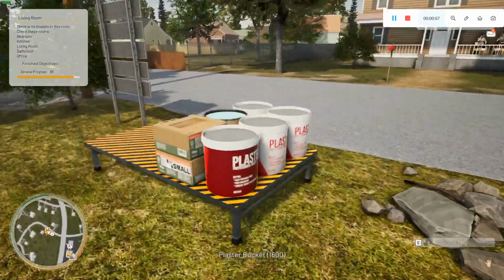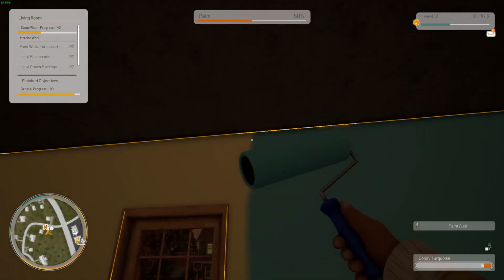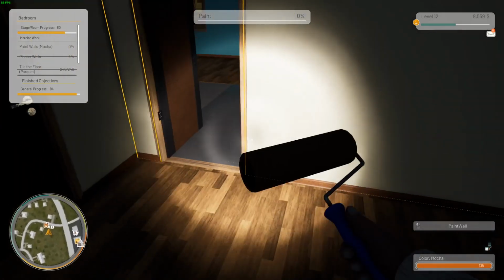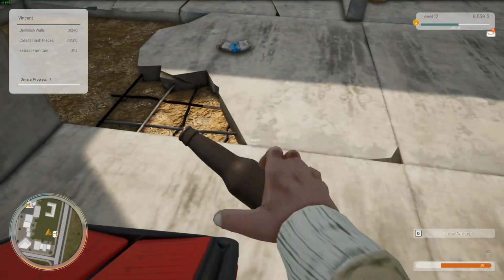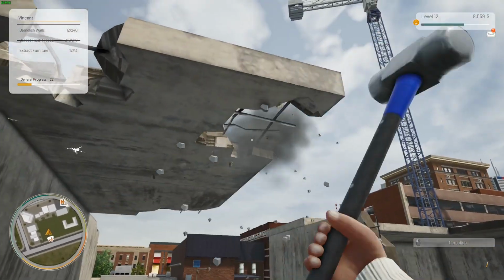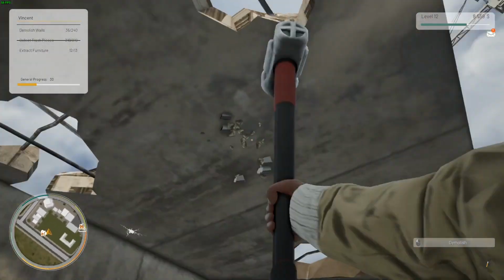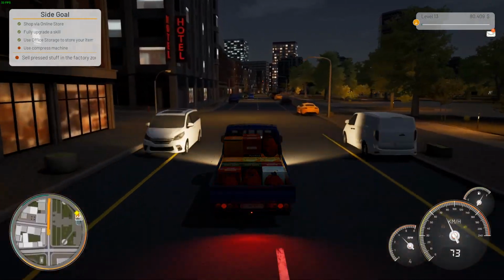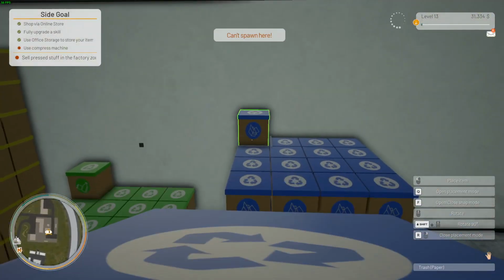Contract Ville Playthrough Ep 10 By Jasonwalker34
well we are continuing our work on this house build having some trouble but i will get through it